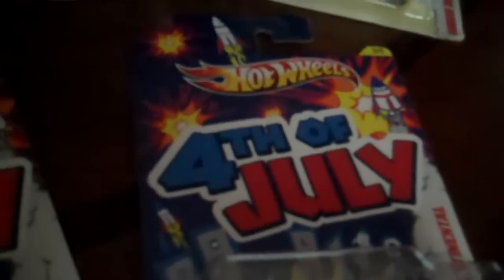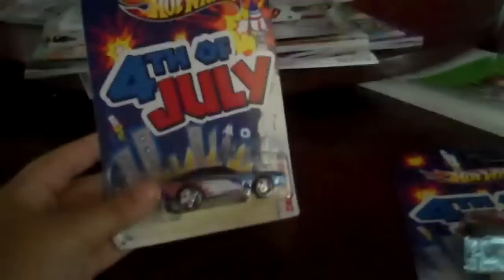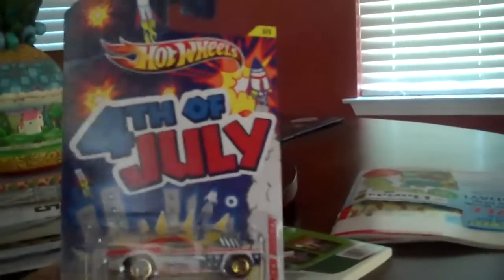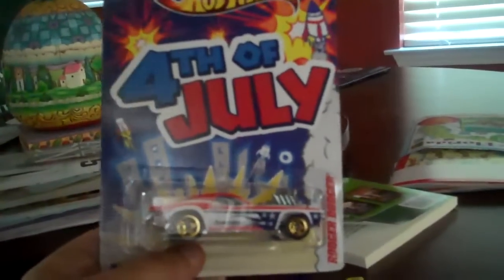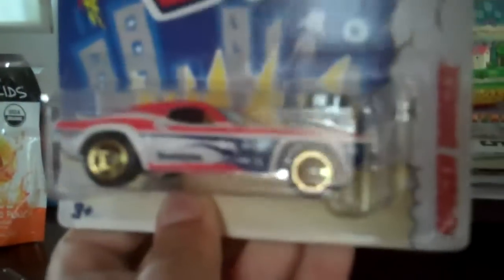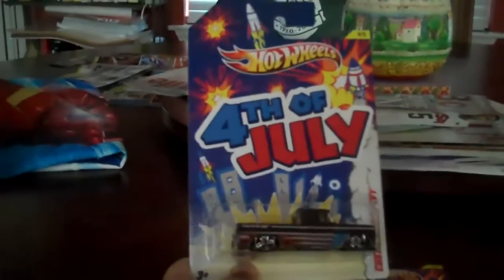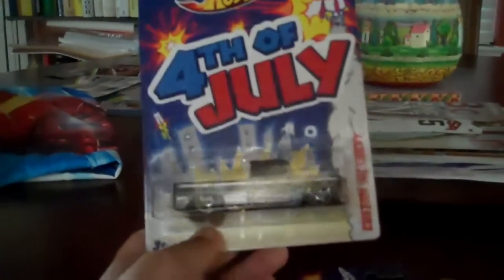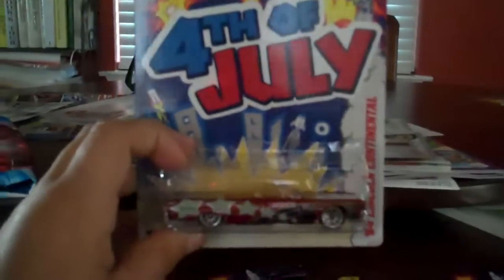Hot Wheels 2012 4th of July Cars Kroger Exclusives